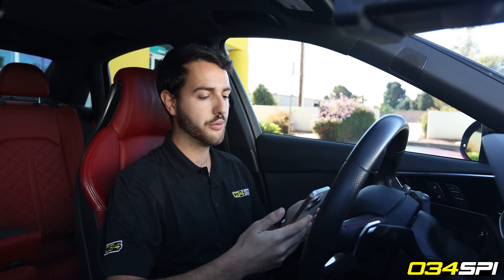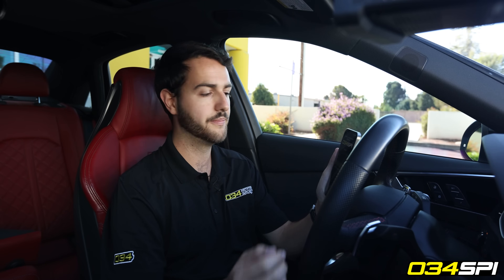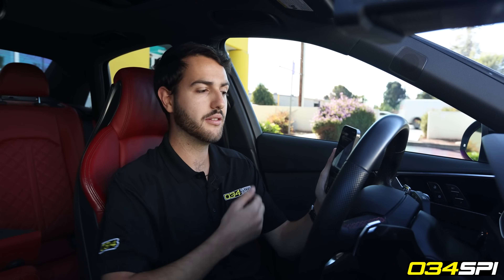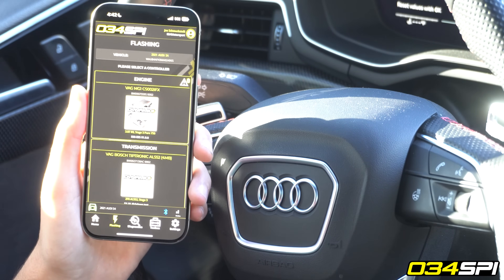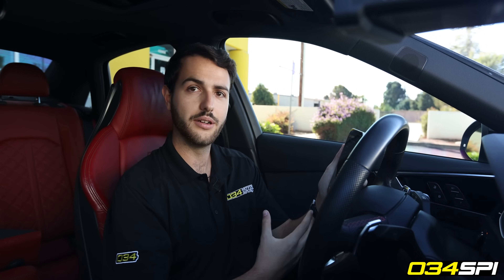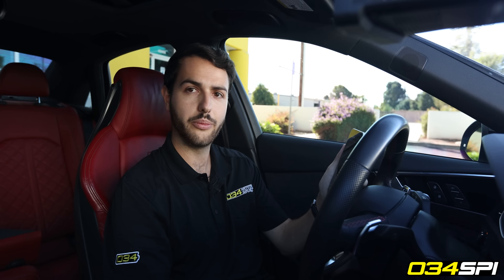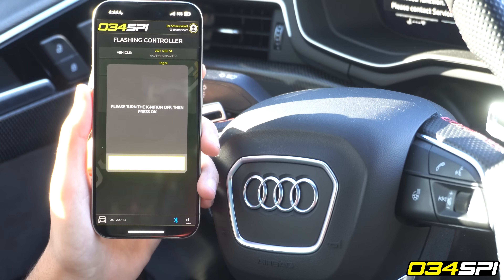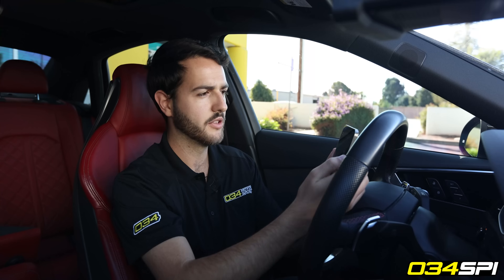How to Flash Your Volkswagen or Audi with Dynamic+ Using the 034SPI Mobile Flashing Application!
034SPI allows you to tune your VW or Audi with Dynamic+ ECU and TCU tuning anywhere you please! Using the latest generation of the Dynamic+ End User Flashing Kit and your Dynamic+ Login Credentials, you can connect via Bluetooth to the flashing dongle to upload your desired tune file straight from your phone, tablet, or Apple Silicon-equipped laptops (M1, M2, M3)

Detailed Flashing Features:
Complete Any ECU Or TCU Tune flash
Quickly Flash Different Fuel Octane Or Transmission Files
Flash ECU/TCU Using Mobile Device's Internet Connection
Enhanced Flashing Protocol Protections For Increased Flashing Stability

034Motorsport software developers spent hundreds of hours developing and bolstering the flashing protocols of 034SPI to ensure that files are flashed wirelessly are done so as safely as possible. Utilizing onboard storage in the phone and dongle themselves, 034SPI stores the tune data to each device prior to starting the flash and segments the flashing procedure into safe blocks to ensure that Bluetooth or internet disconnection during flashing minimizes the chances of an unsuccessful flashing of the ECU or TCU.